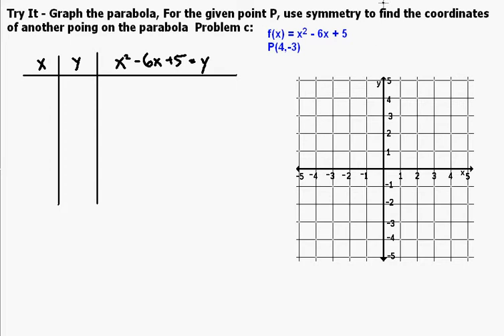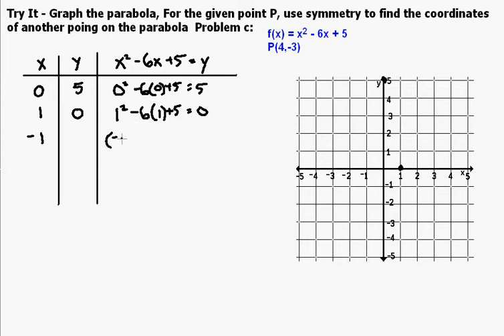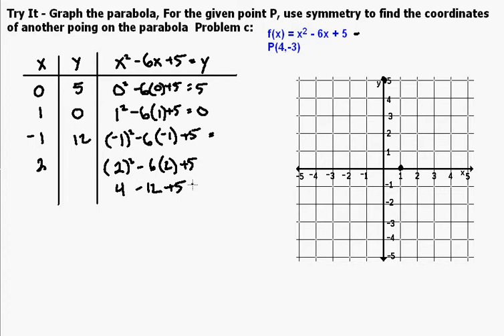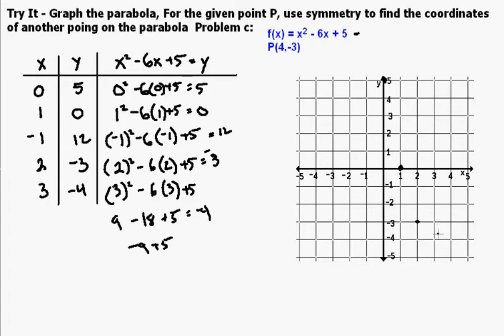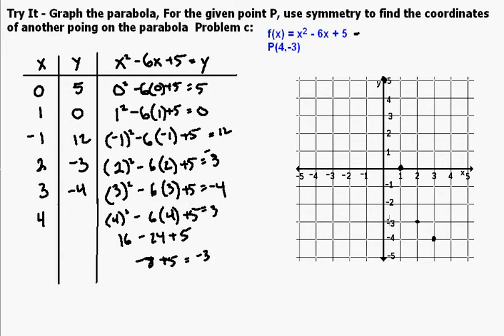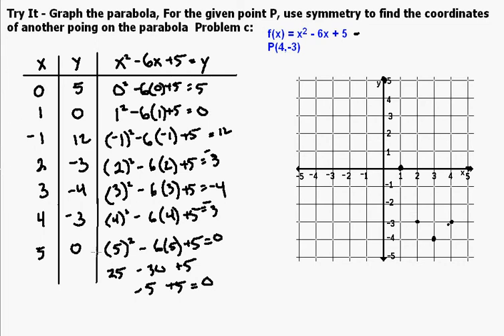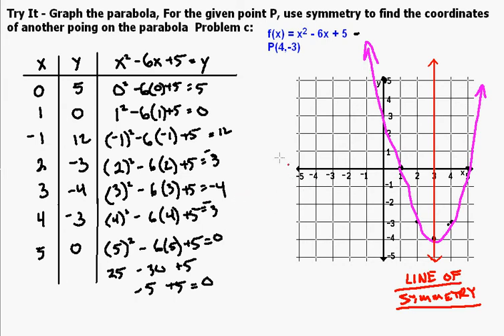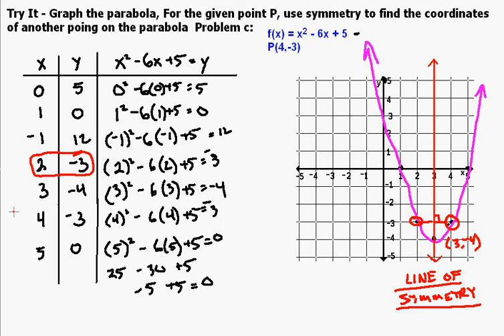5 1A Alternative Lesson Try It Problem c solution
Given a point on the parabola and the quadratic; find another point on the parabola using the concept of reflection.